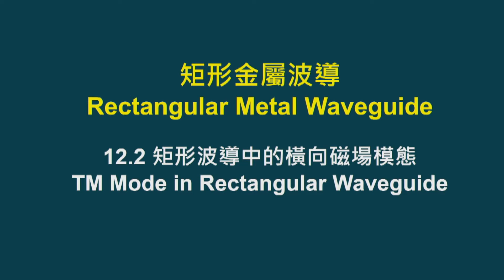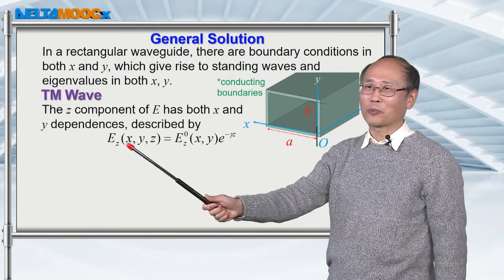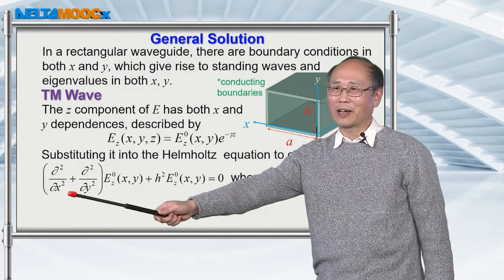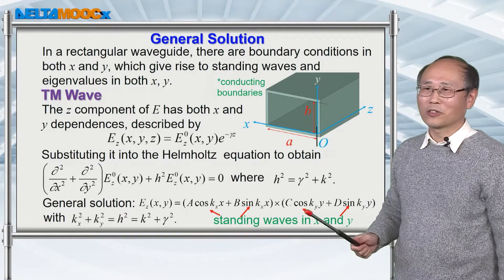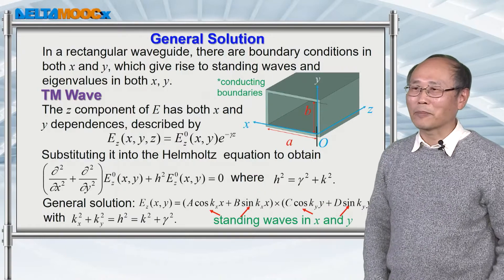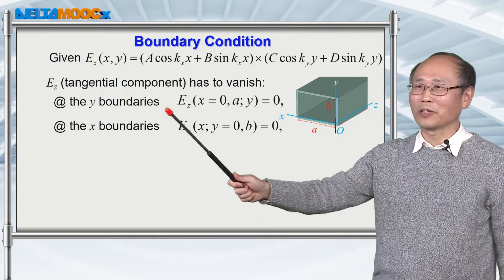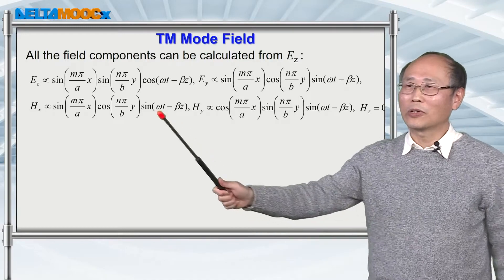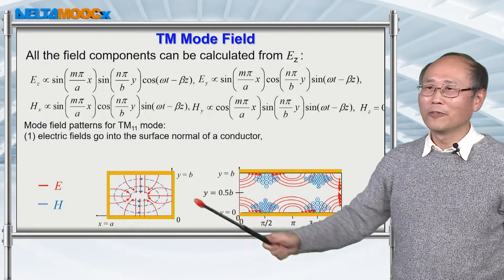電磁學(二)_黃衍介_矩形金屬波導_矩形波導中的橫向磁場模態